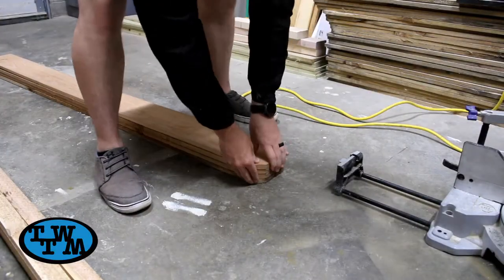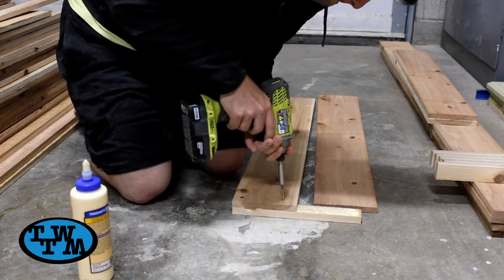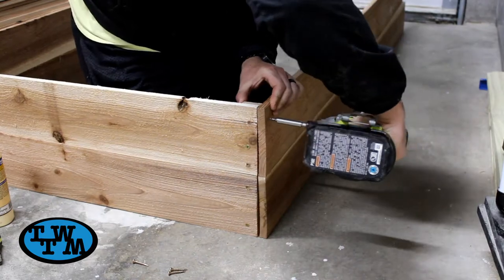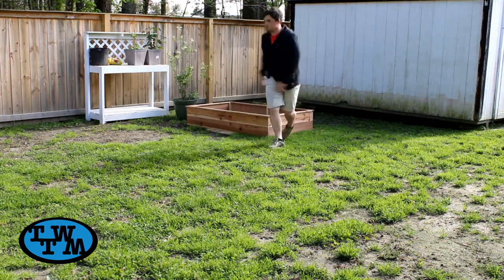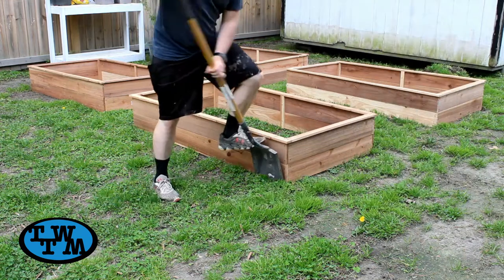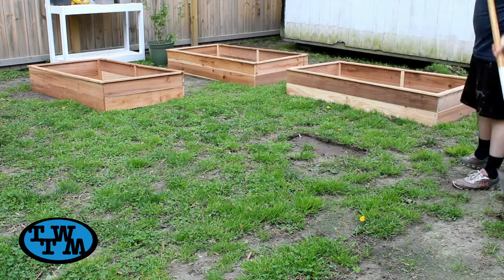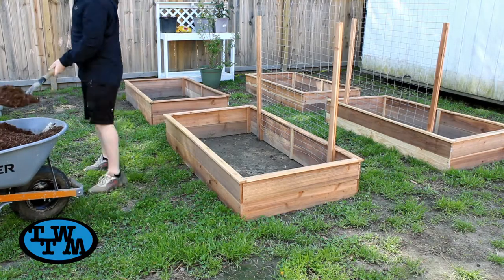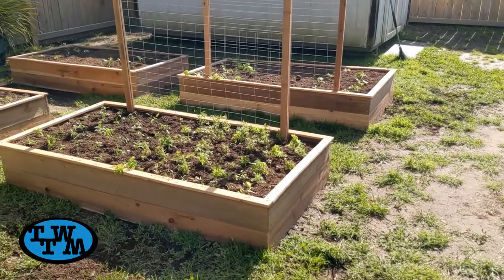How To Build Simple Raised Garden Beds Out Of Cedar Fence Pickets | Woodworking | DIY | TWTM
Here's how I built some super simple Raised Garden Beds out of cedar fence pickets.

TIMESTAMPS ⏱

Tape Measure
Drill and Driver
Miter Saw

Camera (Canon Rebel T7)
Tripod (Sunpak)
Laptop (Microsoft Surface Pro 7)
Mouse (Microsoft)
Microphone (Blue Yeti)

Hi I'm Ryan Willoughby, a Youtuber, a Maker, and U.S. Navy Avionics Tech. I make all types of videos showing how I build things from picnic table squirrel feeders, to a backyard deck. I also love to restore tools that help with these projects along the way.

If you have any questions or need to get in touch the quickest way would be through my email . Please let me know what I can help with.